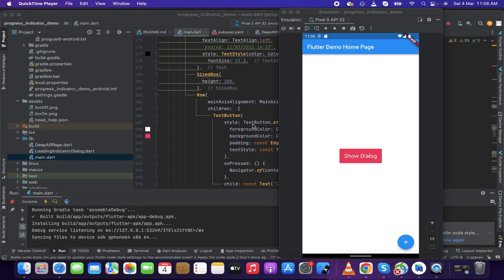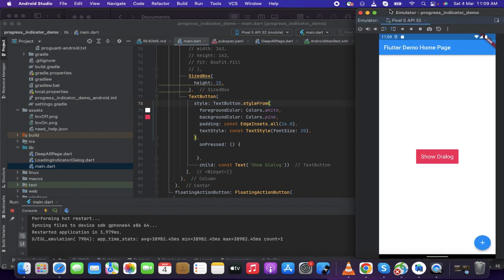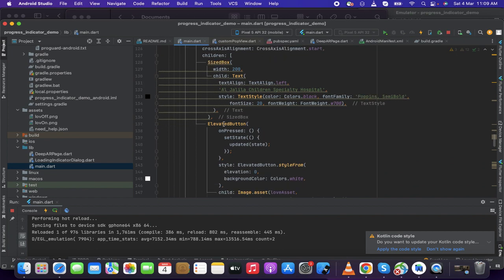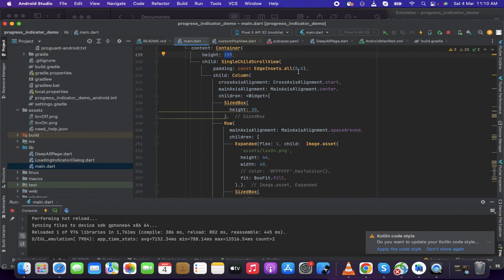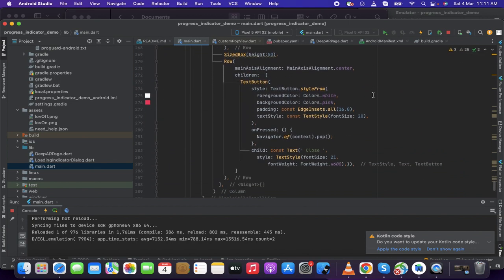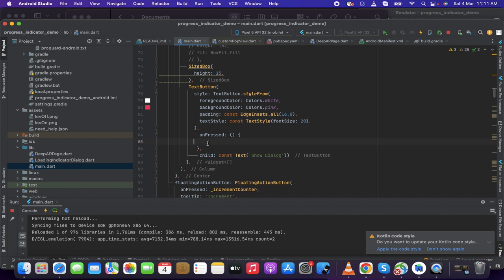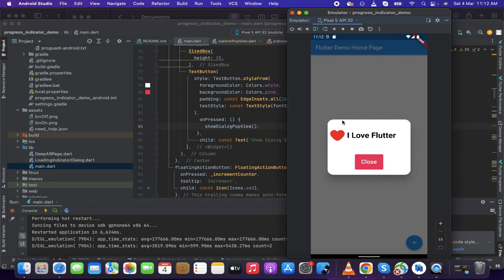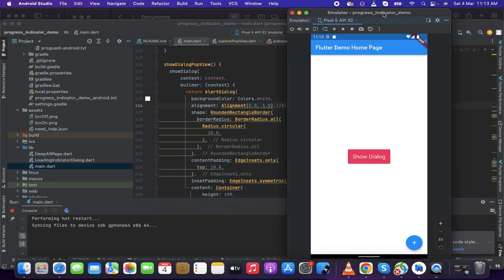Flutter🔥 show custom Pop view | Alert Dialog | showDialog in iOS & Android, Dart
This Video tutorial is about Flutter :- show custom Pop view  | Alert Dialog | showDialog in iOS & Android 🔥 with Dart for Flutter App Development .This project setup is latest version in 2023.

👨‍💻 NOTE:- This video is meant for beginners to learn basic concept of cross platform mobile development. If I went wrong somewhere, please comment it over to make it clear.

☕ If the video helped you out, buy me cup of coffee via Paypal